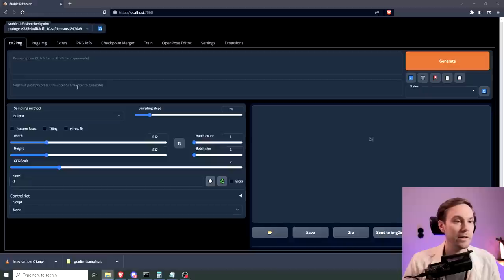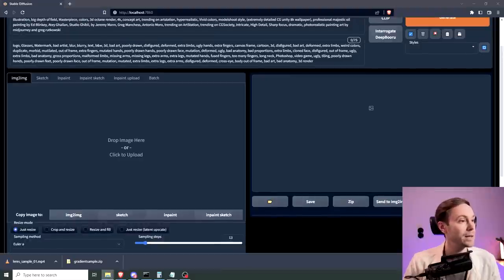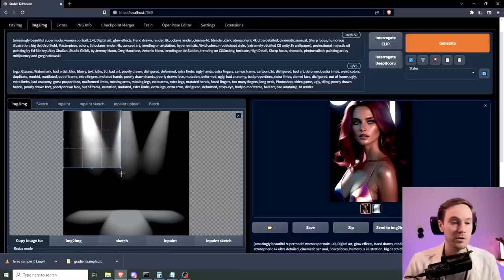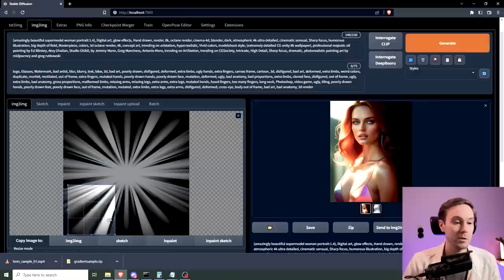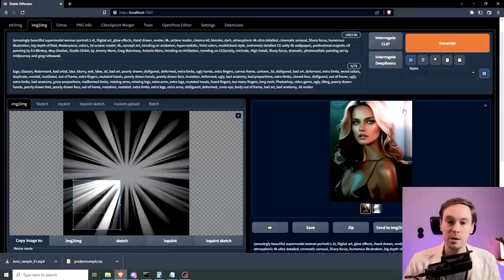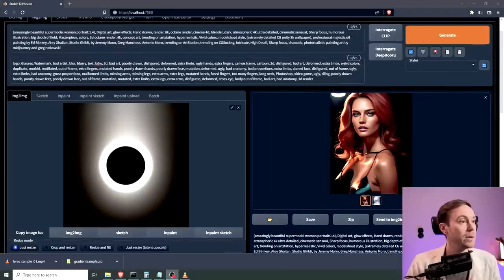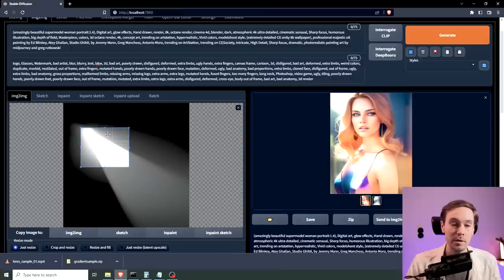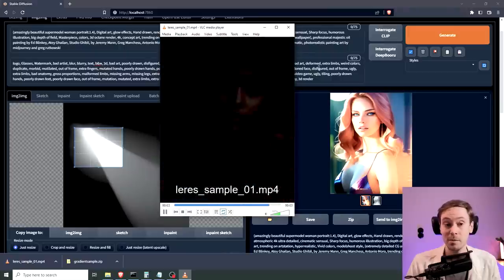Control Light in AI Images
I'm the king of lights now with ControlNet in Stable diffusion.